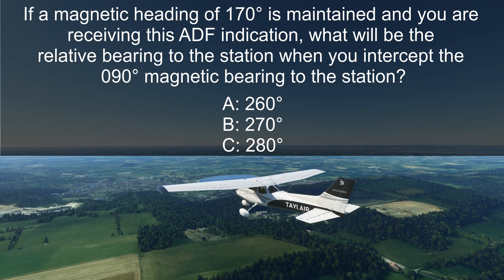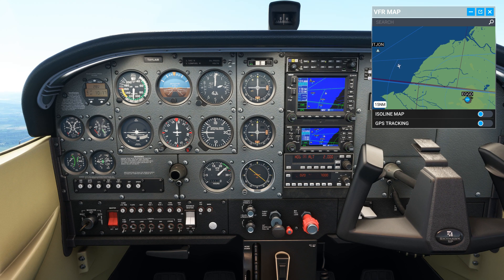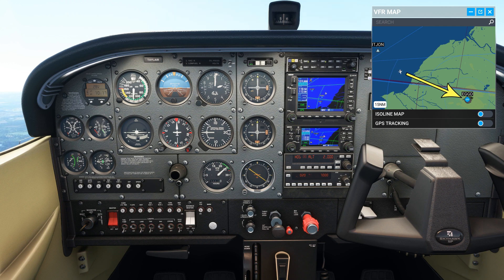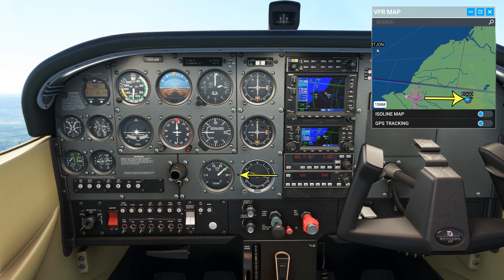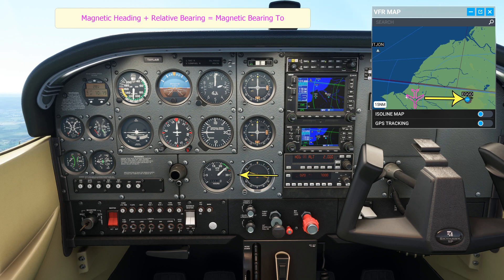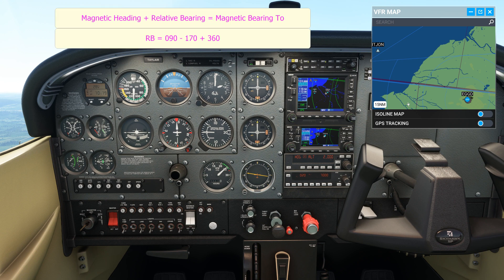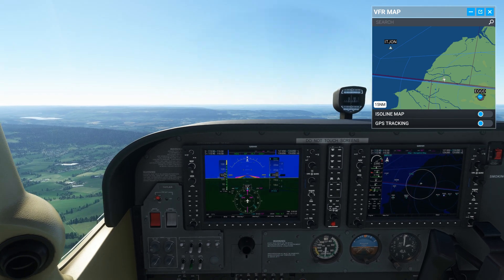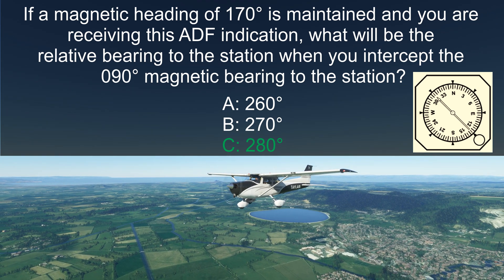NDB Navigation - Relative Bearings!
This is a tutorial showing how to interpret NDB and ADF indications using a Relative Bearing Indicator. We will compare this with the G1000 RMI indications also!

This is based on a question from the FAA Instrument Rating question database before the NDB questions were removed. This tutorial will help you with tracking an NDB using the relative bearing indicator.